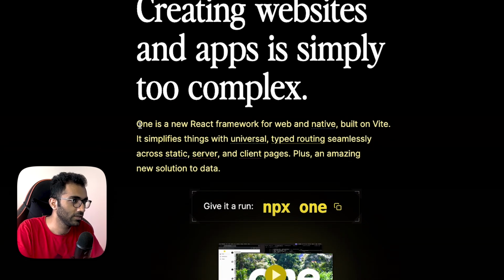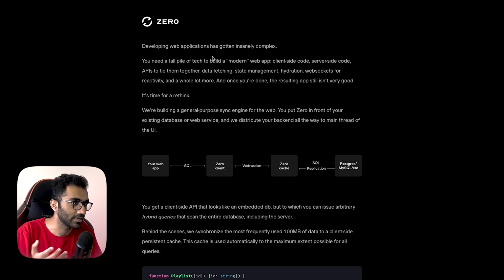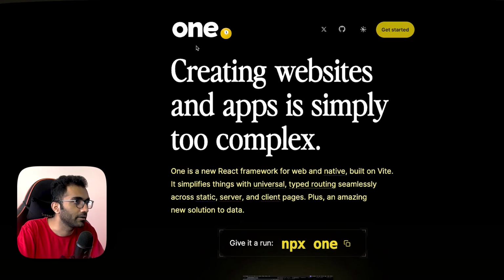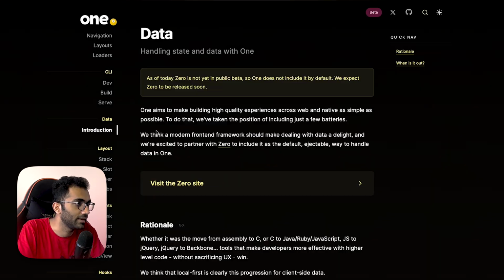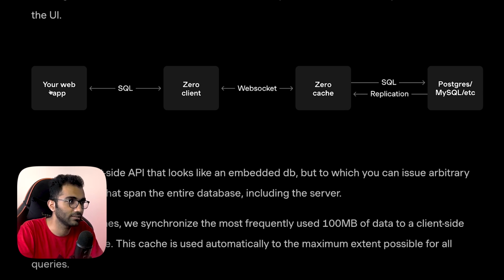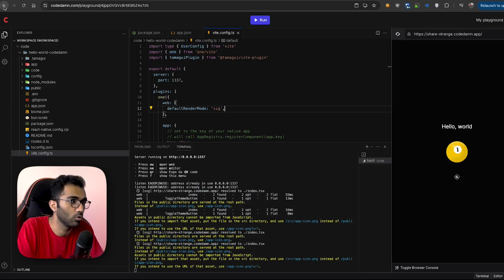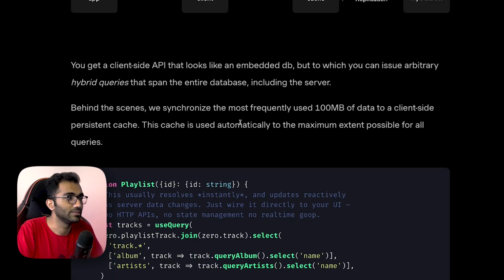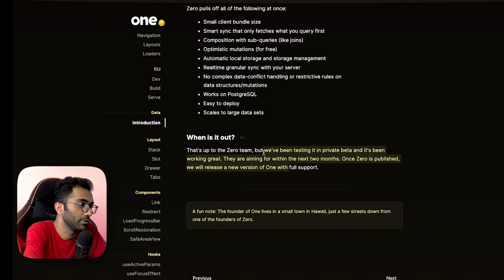NEW React.js framework is here